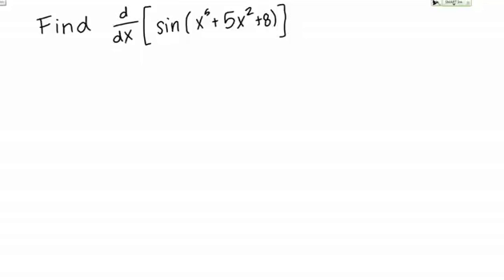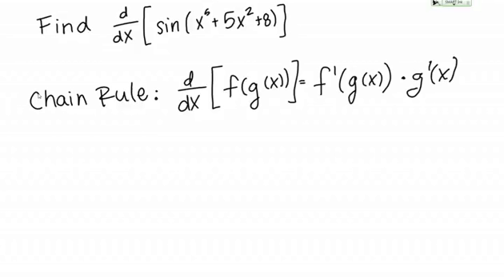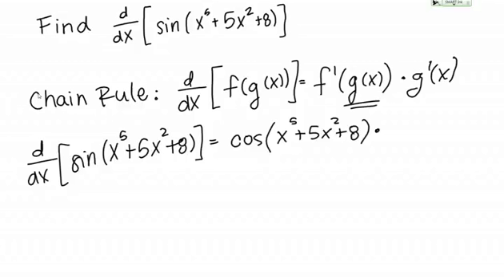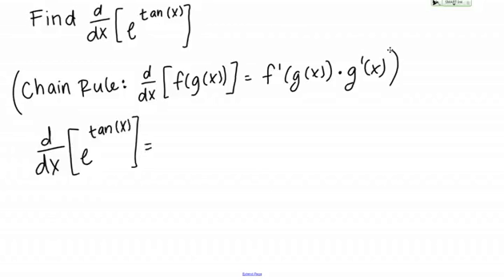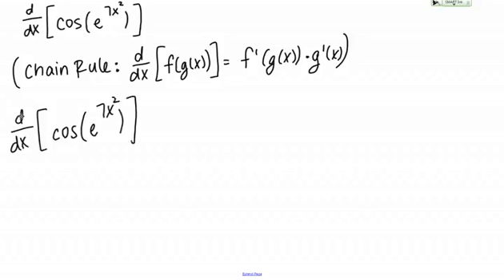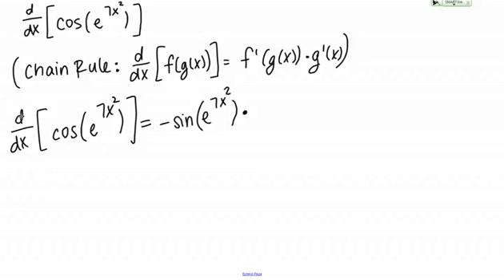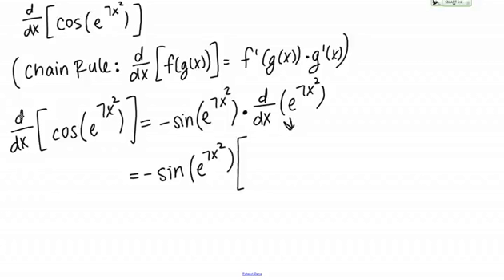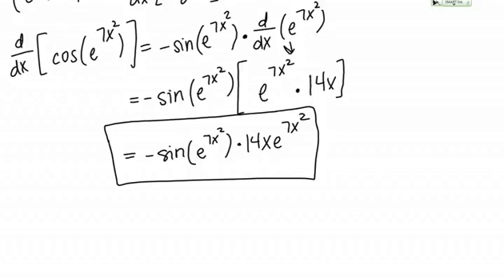Chain Rule Examples